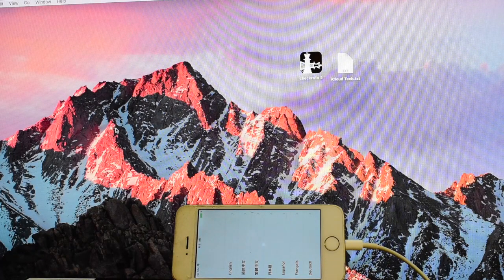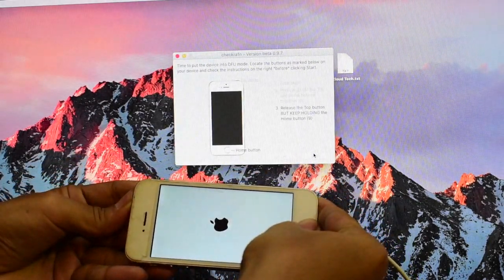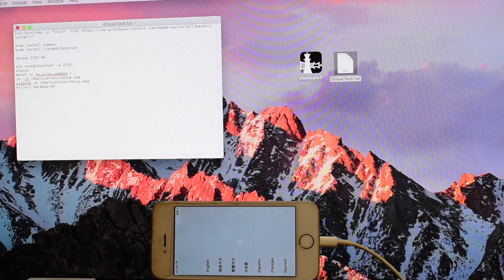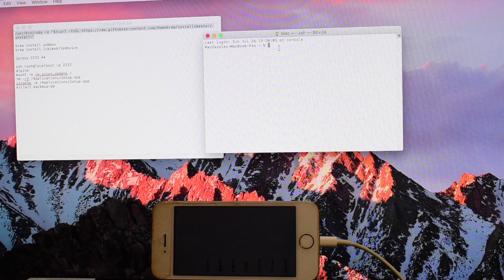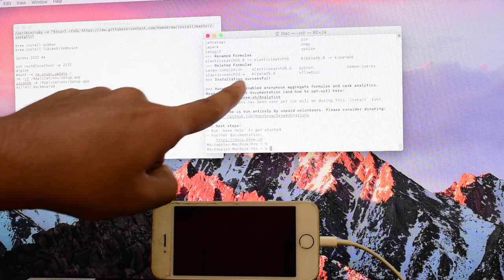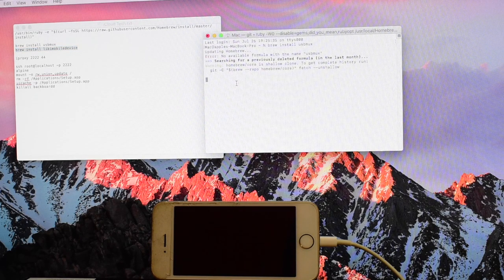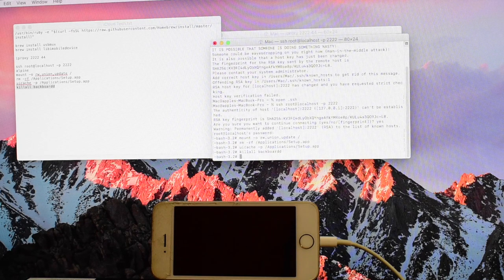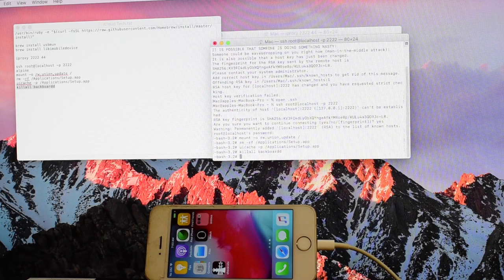Permanent iCloud Activation bypass using Checkra1n on iPhone 5S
This video shows how to bypass icloud activation lock on iPhone 5S with out cfw free using Checkra1n Checkrain jailbreak application. Remove icloud lock on iPhone and iPad using this method. You can use many features as shown in the video. This is free icloud unlock method. You can remove iCloud lock on iPhone, iPad and iPod using this method. It works on iPhone 6, 6S , 6 Plus, 6S Plus, 7, 7 Plus, 8 , 8 Plus , iPhone X, 5, 5S, 5C , SE , 4S and 4. Works on iPad, iPad mini, ipad pro, ipod touch iPad air, iPad 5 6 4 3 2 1. This will solve your icloud lock issue. And bypass owner apple id and you can use your iphone iOS 12.1.3. ios12.2 icloudbypass activationlock ios 12.1 and iOS 13.2.2 ios13.4.1 iOS 12.4.4 iOS 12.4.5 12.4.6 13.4 iOS 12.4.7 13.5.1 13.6 iOS 14